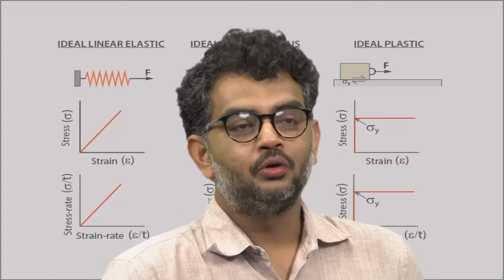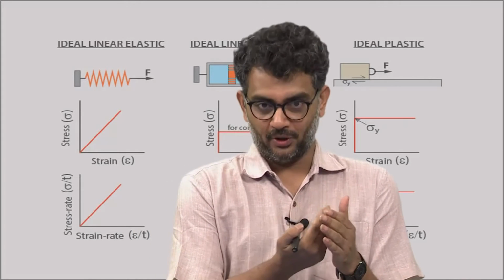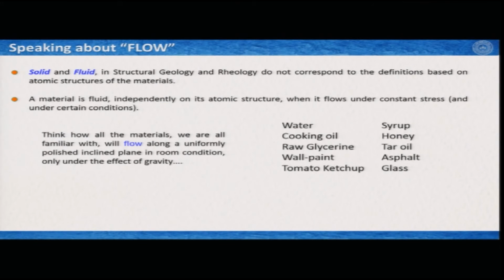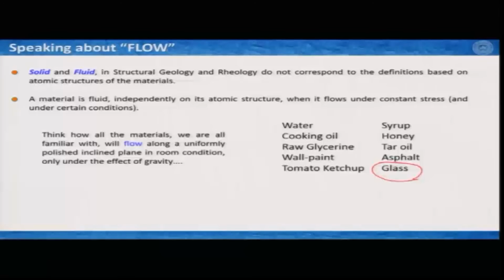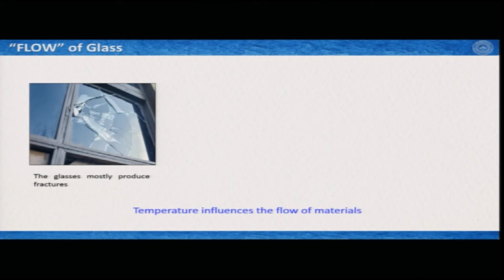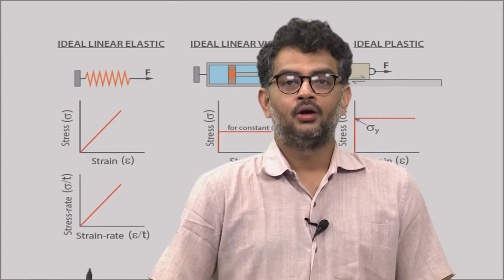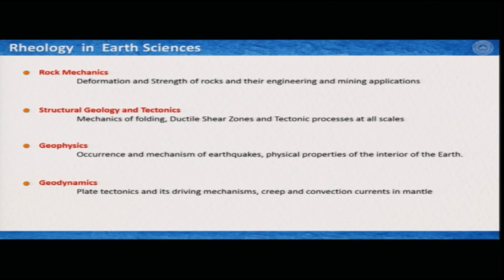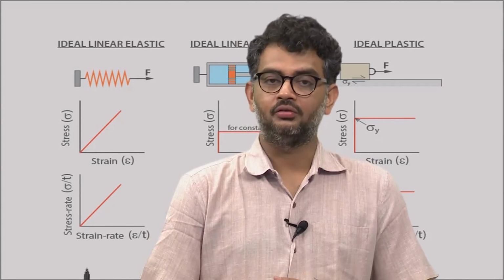Basics of Rheology Part-1